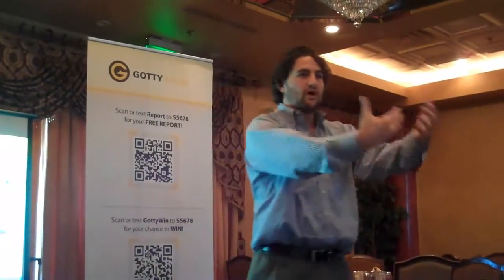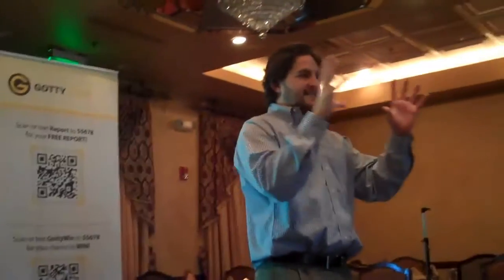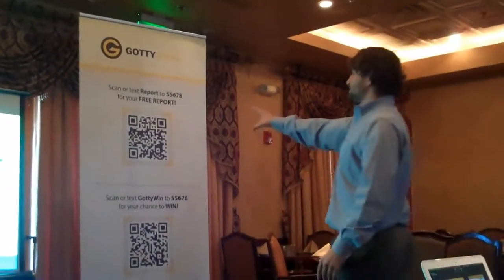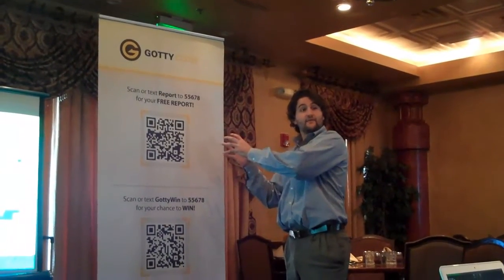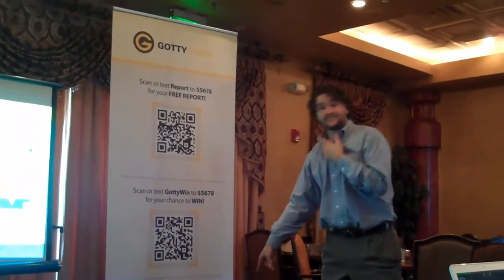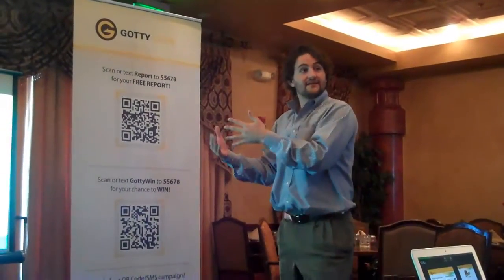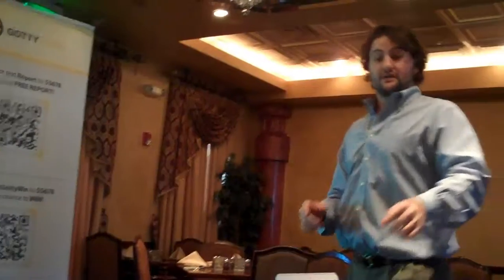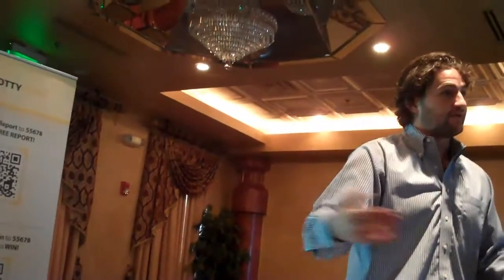Jeff Gotschalk on QR Codes at ABWA Scottsdale Express SEN